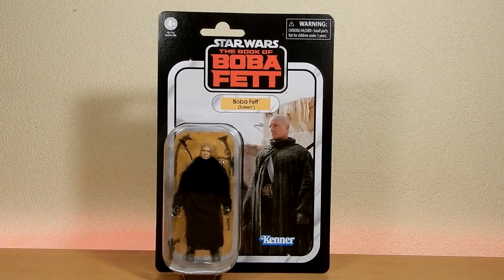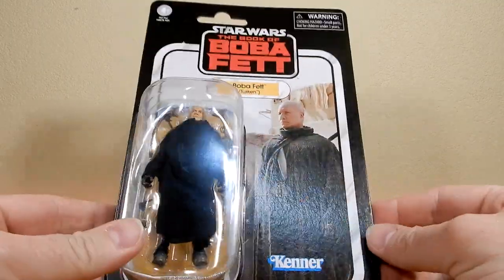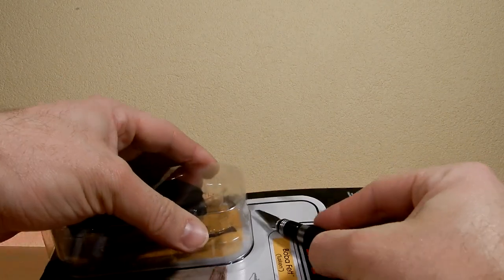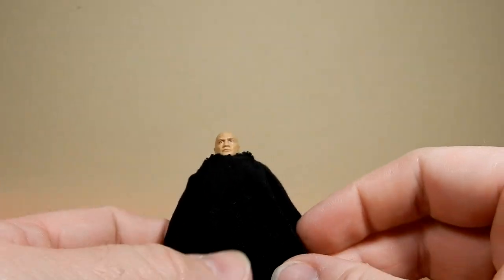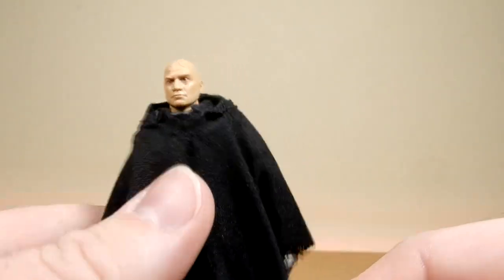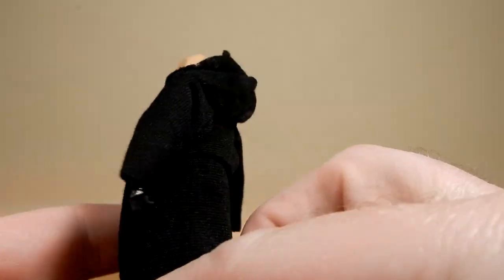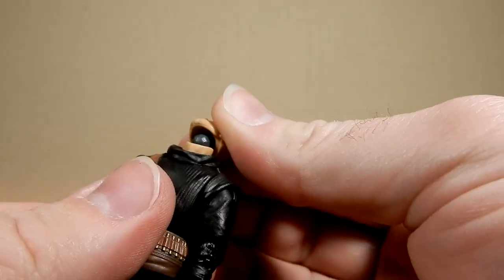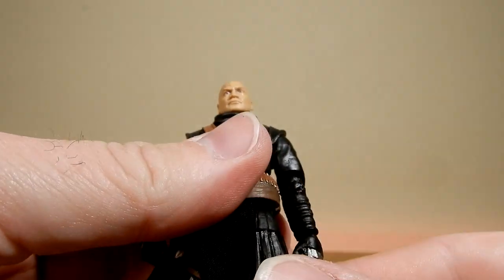BOBA FETT (TUSKEN) [VC285] - STAR WARS THE VINTAGE COLLECTION